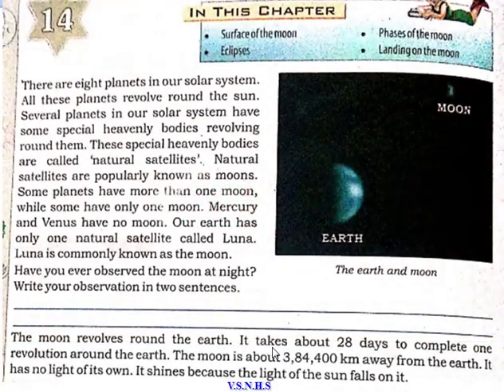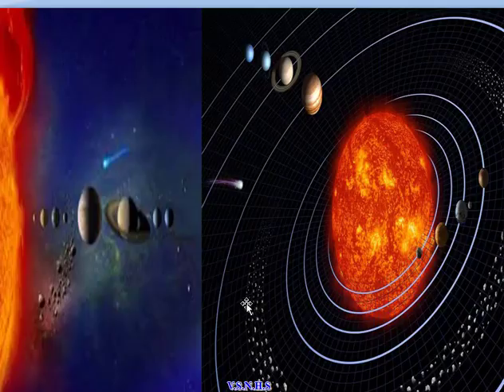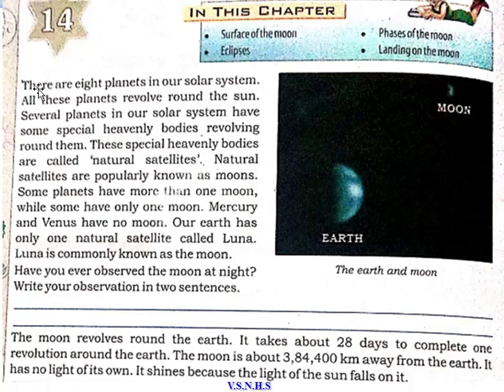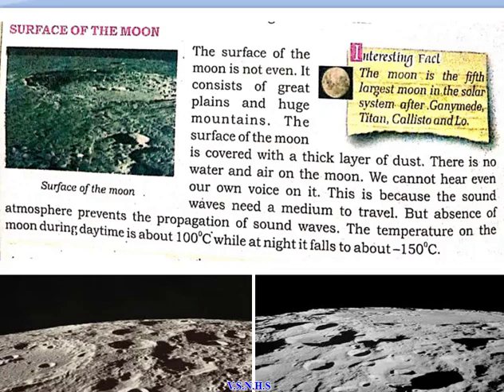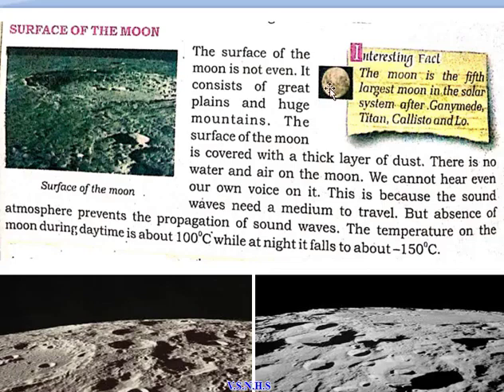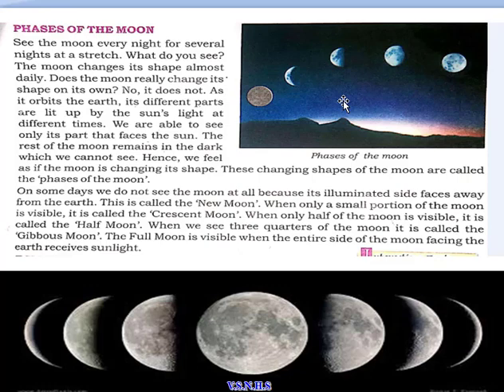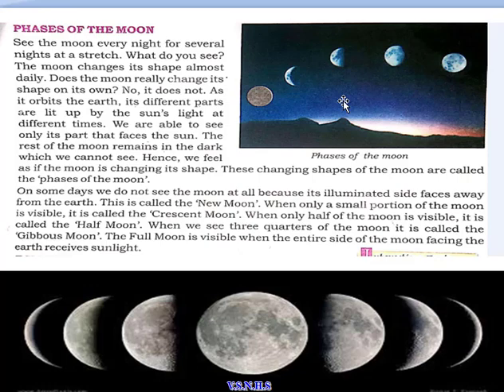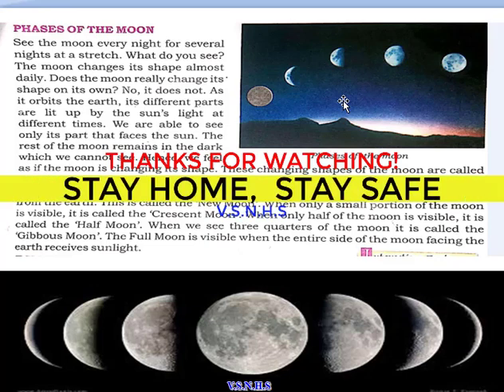The Moon [Part 1] (class v)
Natural satellites, surface of the moon and phases of the moon,

The Equipment used to make this video :

VEIKK Graphic Drawing Pen Tablet
Boya Microphone